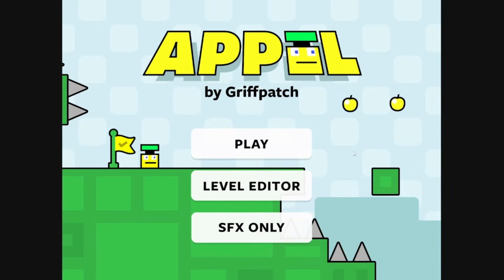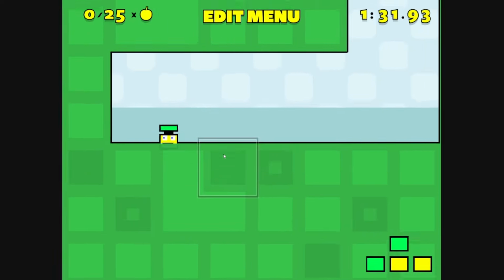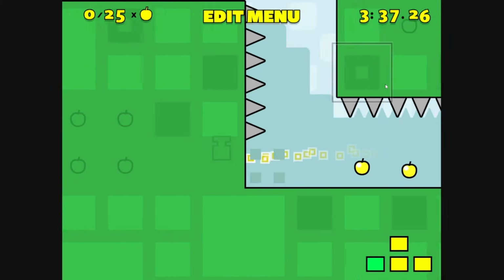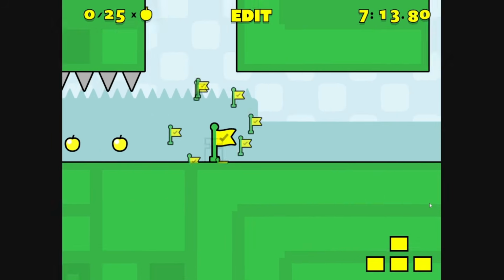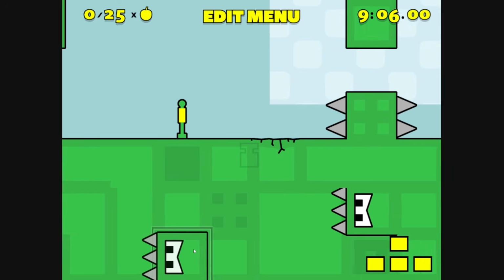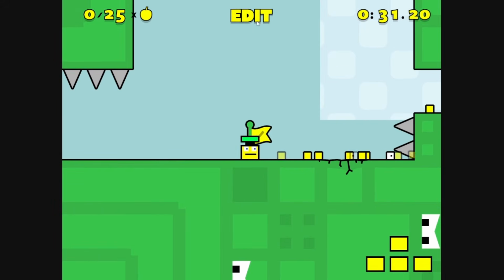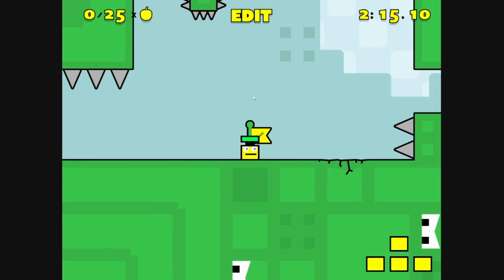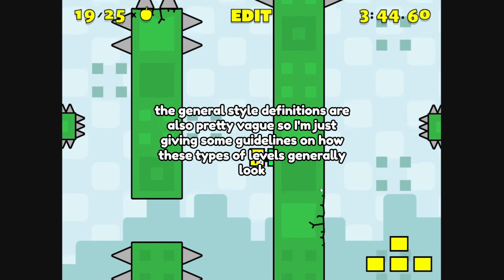How to Decorate Your Appel Levels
This video will show you how to turn your Appel level from a layout to a fully decorated and aestheticized level, with 3 different decoration styles to try out and extra decoration tips.